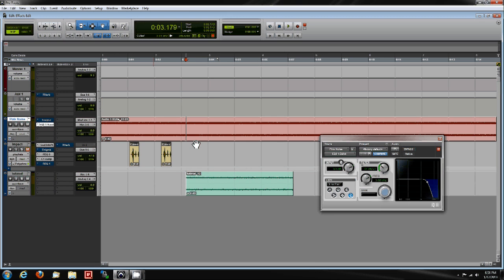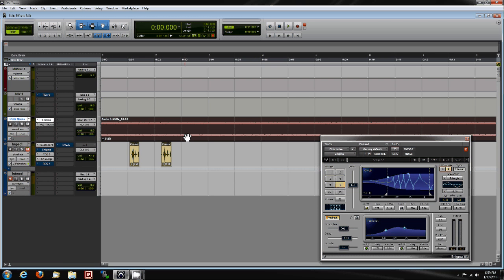Pausing Modulation in Waves Enigma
Produced for January's (2013) plug-in features on DesigningSound.org. This video just points out an often overlooked feature in Enigma.